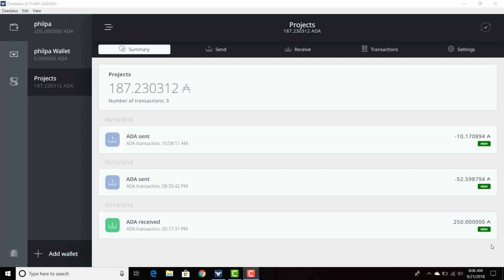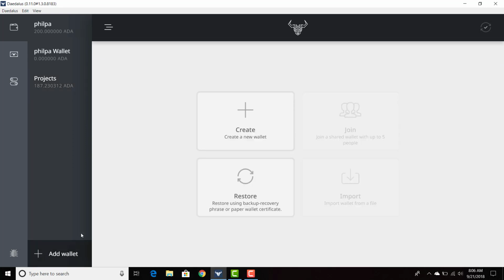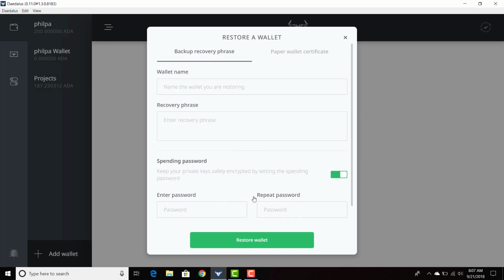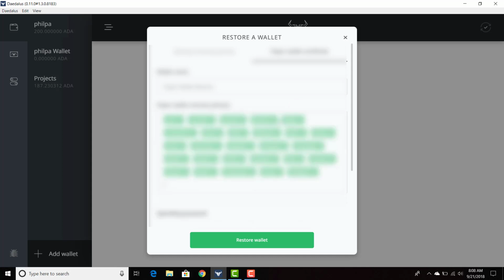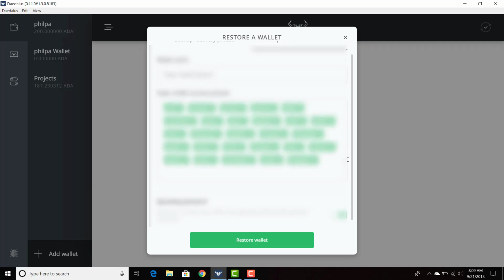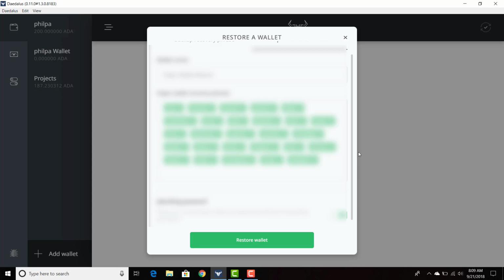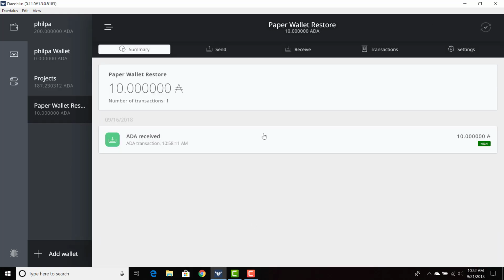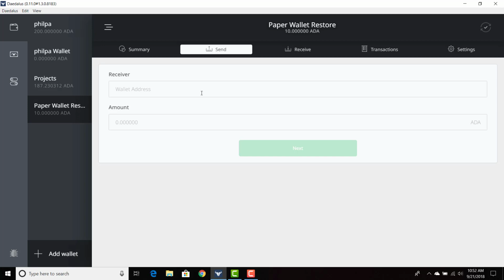Restoring ADA funds from paper wallet in Daedalus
The purpose of this video is to show how to recover funds from a paper wallet in Daedalus.

ADA Tip Jar
DdzFFzCqrhsiJvDPc5cNVNNnrXFnELk9hYtkL1PWansbn2htUrw1dqkSciXtSB6ZrxU637qSLDW9FVLmQTTdc6HmGLFuis4Mt6C8X8HA

Equipment used